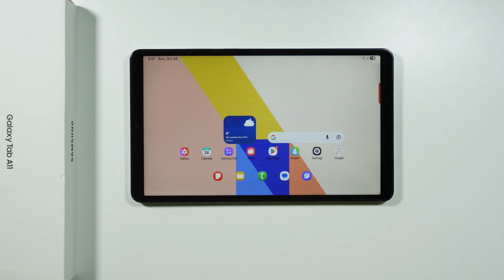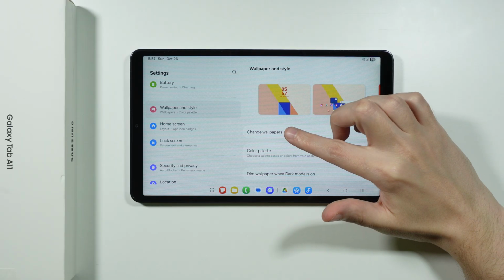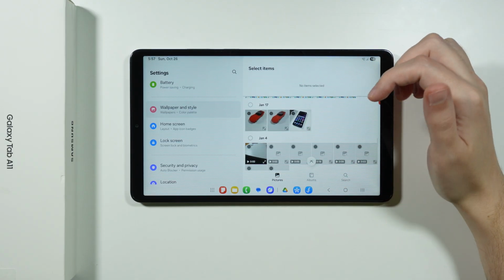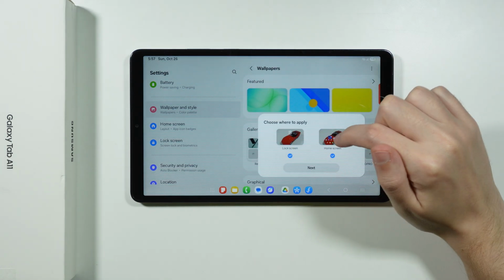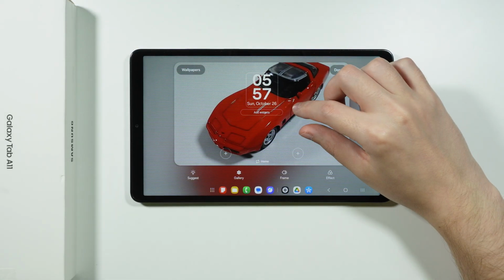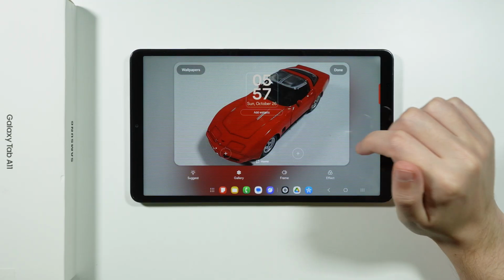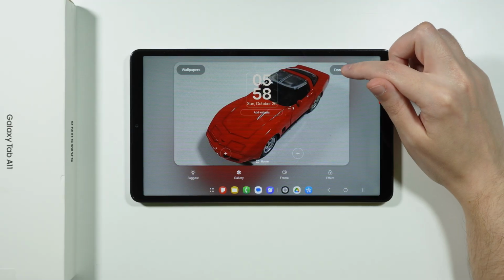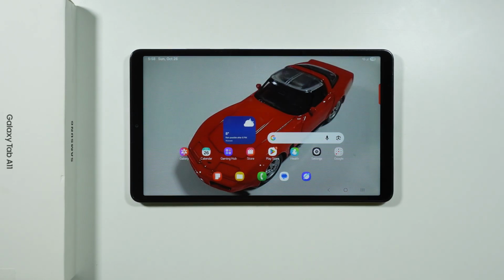Samsung Galaxy Tab A11/A11+: How to Set Photo as Wallpaper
In this video, I'll show you how to easily set any photo or image from your gallery as the background wallpaper on your Samsung Galaxy Tab A11 or A11+. This simple process lets you personalize your tablet experience instantly with your favorite pictures. Follow these straightforward steps in this quick tutorial to customize your device's look today.